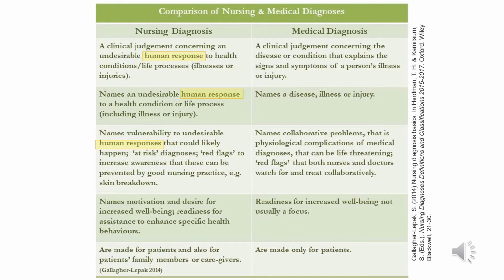What is the definition of Nursing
This is a short narrated power point excerpt from the longer Three-Question Method of Clinical Preparation for Nursing Students. This presentation answers the questions: what does a nurse do and what is the work of a nurse.